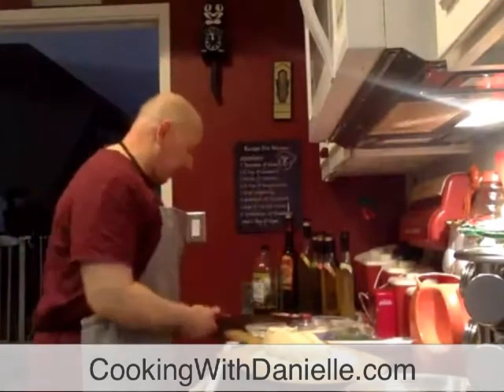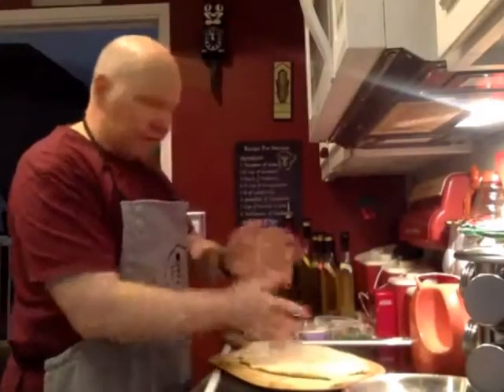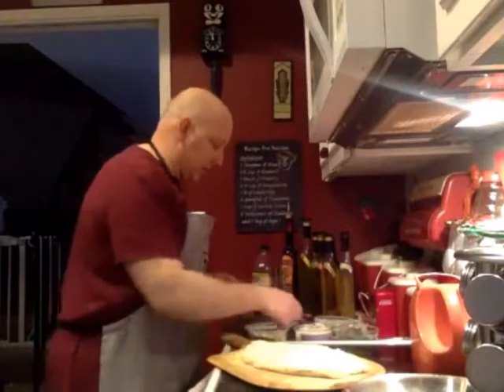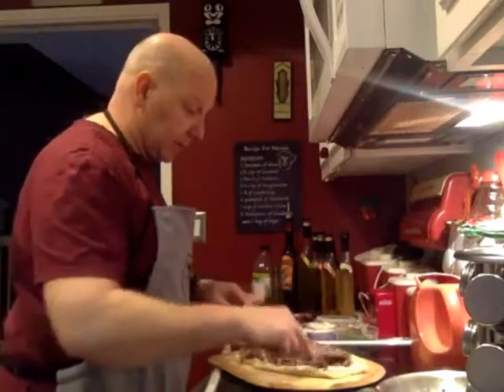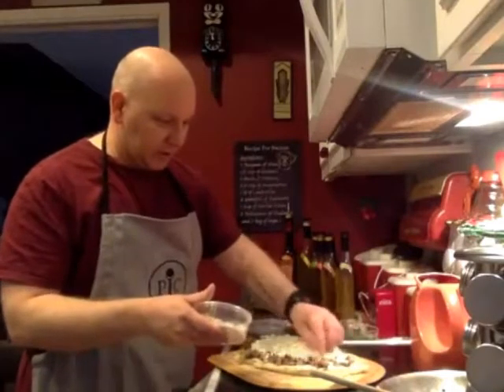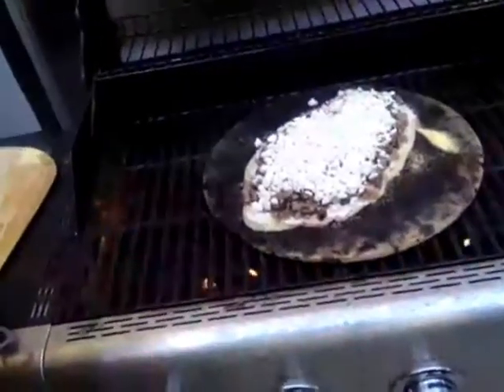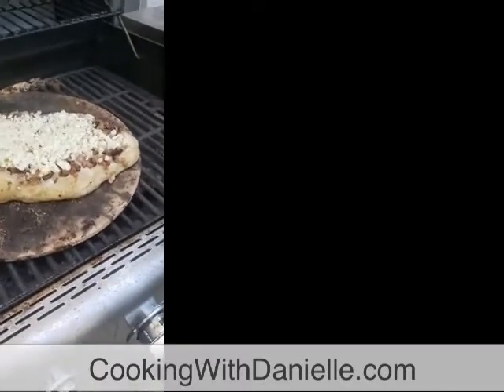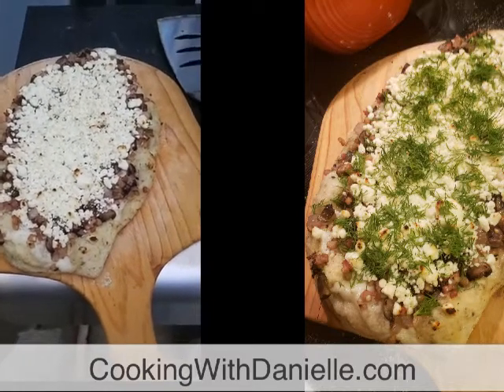Cooking with Danielle - grill pizza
Recipe:

Turn your grill on high with the pizza stone on the grill so it heats up. Ideally the grill should get to about 500.

1 large or 2 medium shallots - chopped
1 cup mushrooms, chopped
1 container of pancetta (from Trader Joes)
Pre-made pizza dough at room temperature (from Trader Joes) - or make your own
Garlic Sauce Spread (From Trader Joes)
1-2 containers of Crumbled Goat Cheese
Chopped fresh dill to top

Cornmeal for rolling out the crust

Cook the mushrooms, shallot and pancetta together in a pan to cook them through and soften them.

On a flat surface put some cornmeal down and then flatten out the dough

Cover the dough with the spread, all the way to the edges.

Add the cooked toppings (you can use what you want but the layer of flavor of the garlic spread, pancetta, shallots, mushrooms and goat cheese topped with the dill just is delicious together)

Cover the toppings with the goat Cheese

Put on the pizza stone on the grill for about 5 minutes, until the dough has risen and you can see the bottom is cooked

Add fresh dill on top and Enjoy